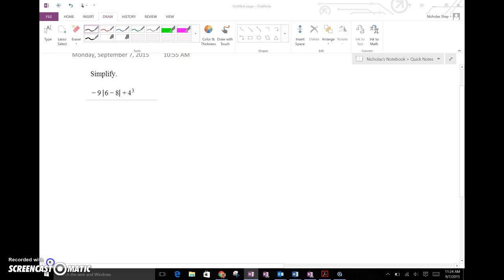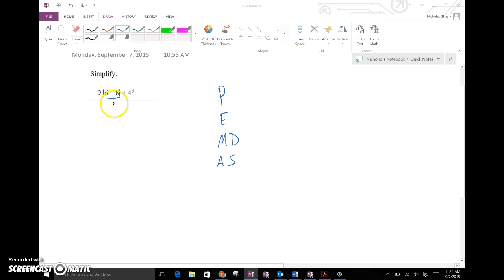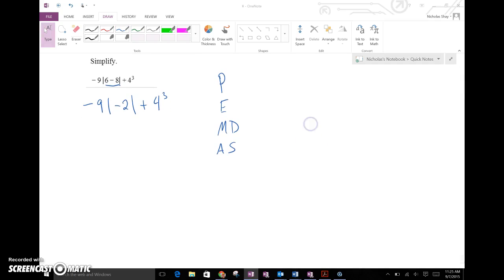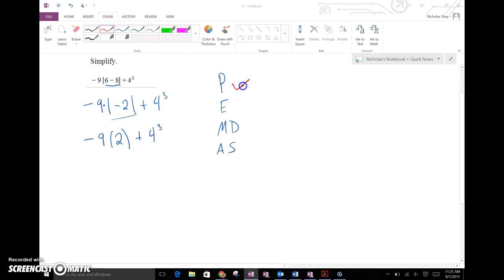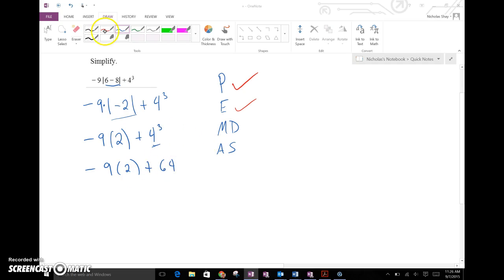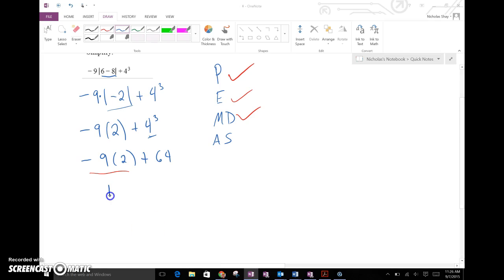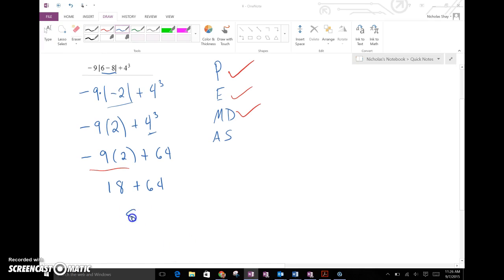Order of operations